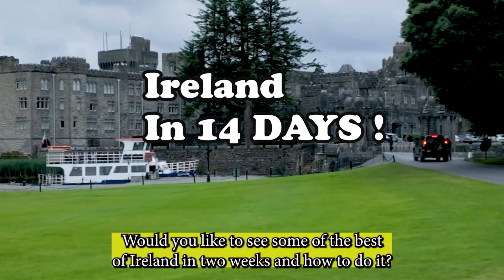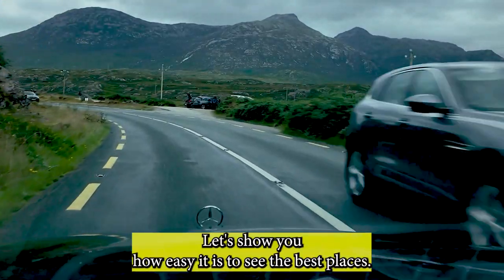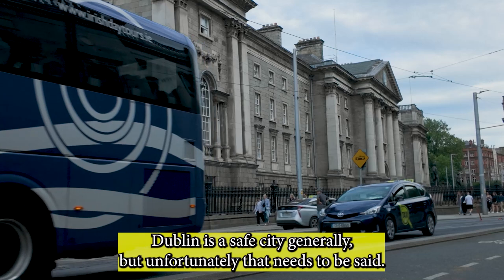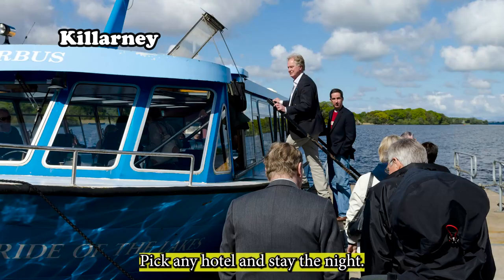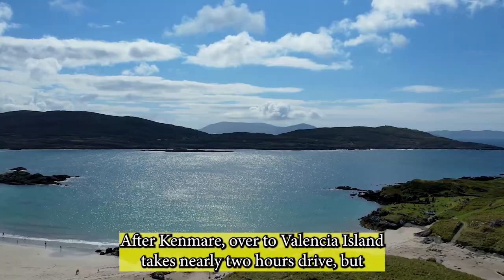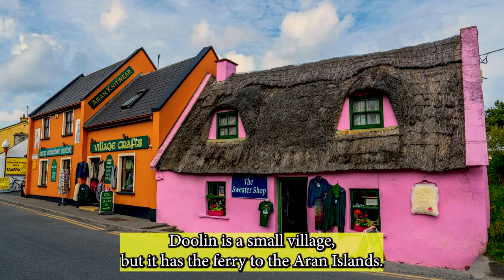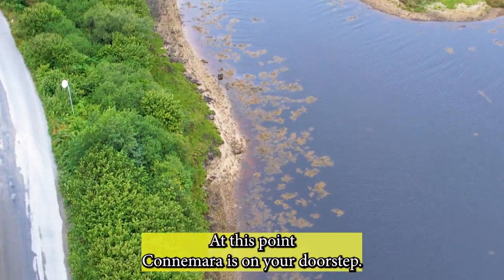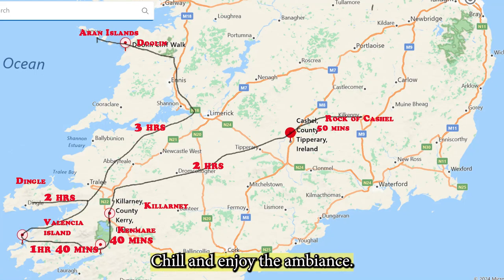How we visited Ireland's Best in 14 Days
This video will show you how to see a big part of Ireland in just two weeks. We help plan your journey and see the best Ireland has to offer without being rushed.  Discover the enchanting beauty of Ireland in just 14 days with our ultimate travel guide! This video is perfect for anyone planning an unforgettable trip to Ireland, whether you're a first-time visitor or looking to explore new gems. We'll take you on a journey through the vibrant streets of Dublin, where you'll find the best Guinness and the secrets of Temple Bar. Explore budget-friendly tips for enjoying Dublin events and uncovering the city's hidden treasures. Join us as we venture through stunning landscapes, historic sites, and charming villages that make Ireland a must-visit destination. We'll share essential travel tips for Ireland, including where to find the cheapest pint in Dublin and what to see while touring Ireland. Experience the rich Irish culture and breathtaking views that will leave you mesmerized! Whether you're interested in an Ireland holiday vlog or detailed itineraries, this video has something for everyone. Get ready to plan your Ireland adventure and make the most of your time exploring this beautiful country. If you're visiting Ireland soon, you won't want to miss this comprehensive guide on how to see Ireland in just 14 days!
00:00 Intro
00:24  First Things First Planning
01:24  Dublin
03:05  Glendalough
03:24  Kilkenny
03:37  Killarney
04:09  Kemmare
04:32 Mizenhead
04:51  Cahirdaniel
05:10 Valencia Island
05:38  Dingle Peninsula
05:56  Cliffs of Moher
06:09 Doolin Aran Islands
06:48  Galway Connemara
07:37 Achill Island
07:57  Dublin and Roundup.